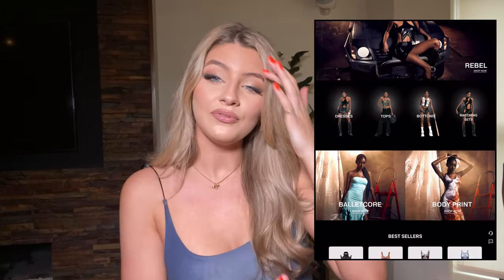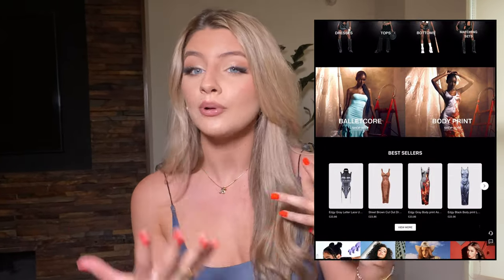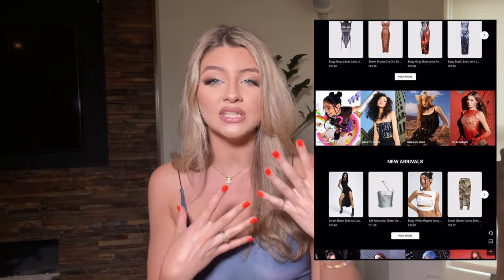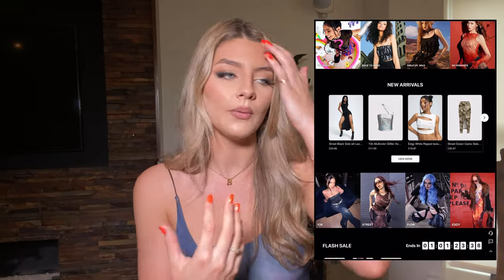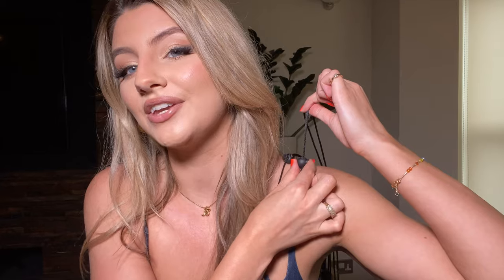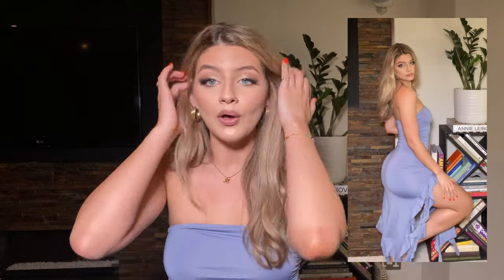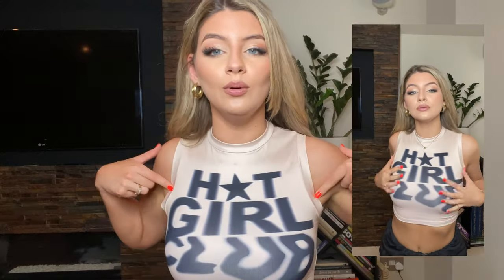HUGE KOLLYY TRY-ON HAUL + REVIEW | Y2K MEETS PUNK PRINCESS!!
Hi gorgeous people!

I’m so obsessed with these items and can’t wait for you guys to see too!

Love Nathalie xo